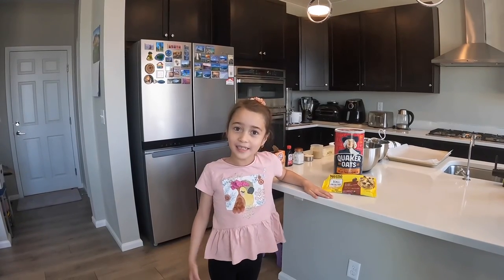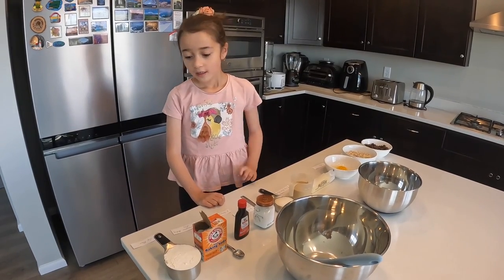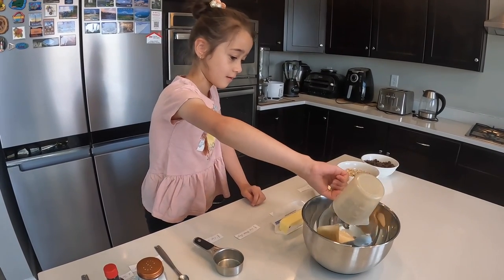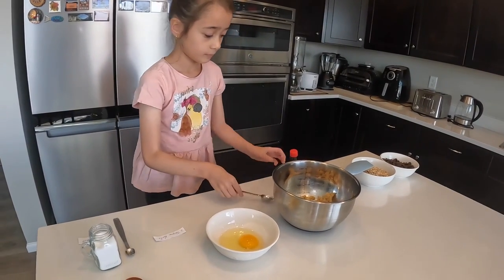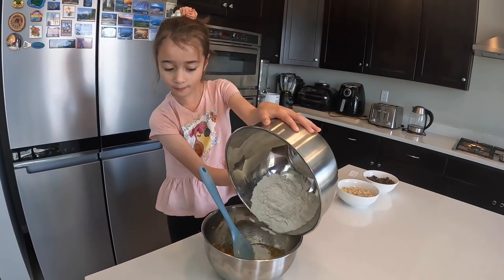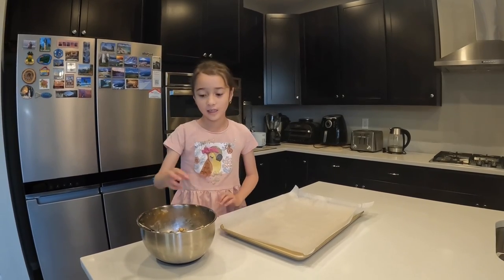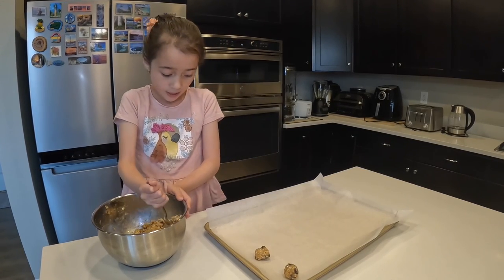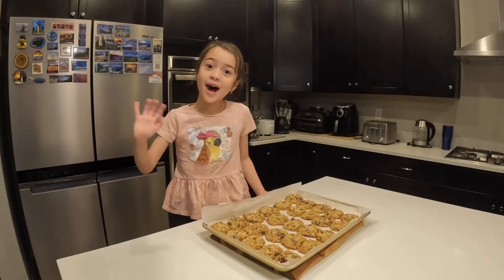Baking Chocolate Chip- Oatmeal Cookies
This video steps you through everything you need for baking chocolate chip - oatmeal cookies. These cookies are always a family favorite.